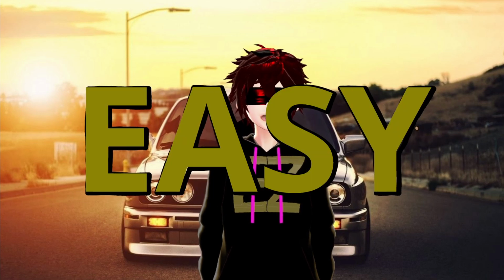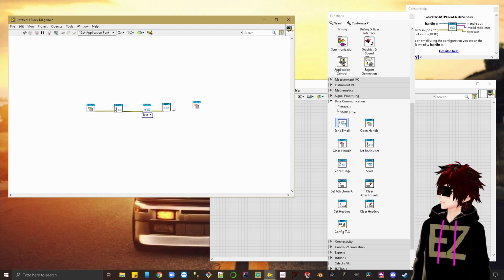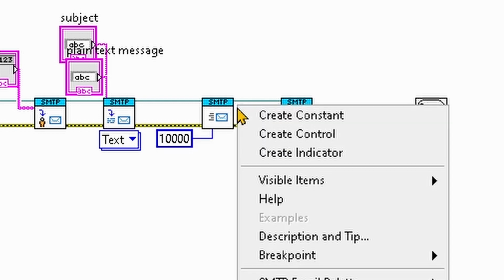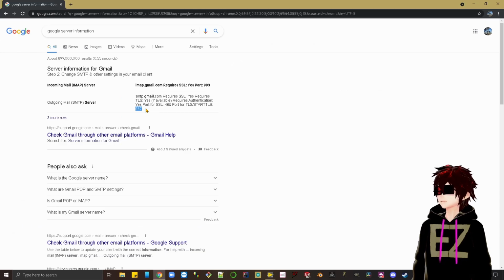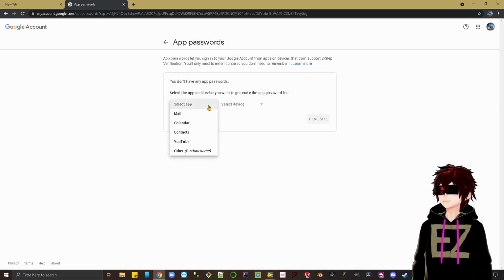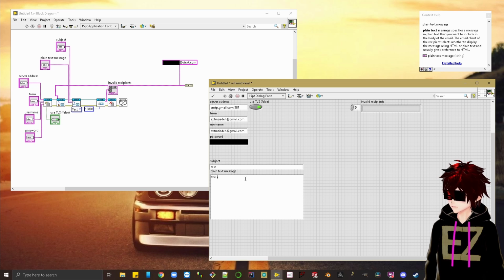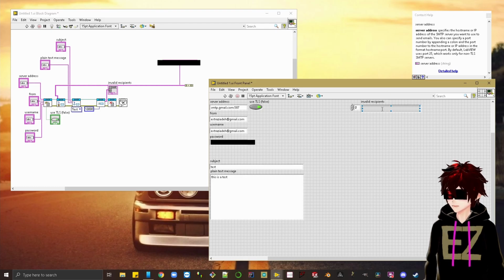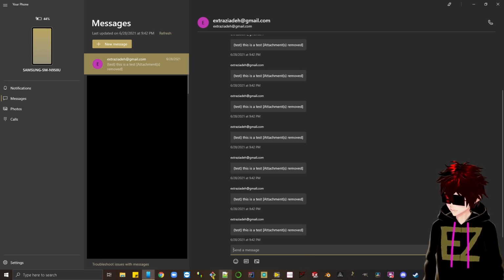Sending A Text Message Through LabVIEW!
Today, we going to build together a VI that allows you to send a text message!

Major Phone Carrier Suffixes
Verizon: #@vtext.com
T-Mobile: #@tmomail.net
AT&T: #@txt.att.net
Sprint: #@pm.sprint.com